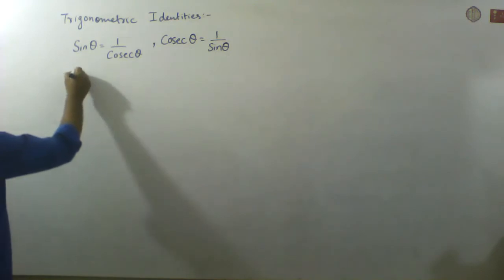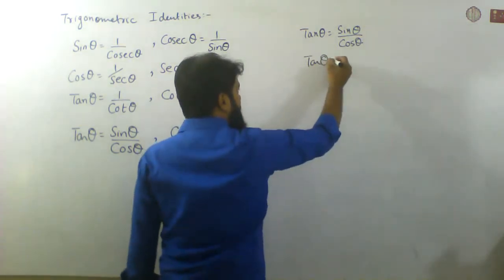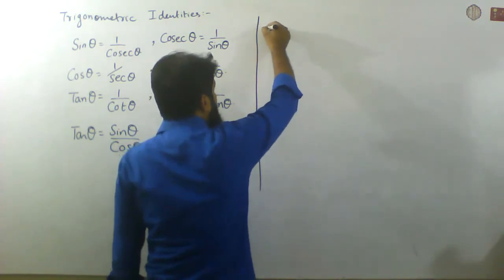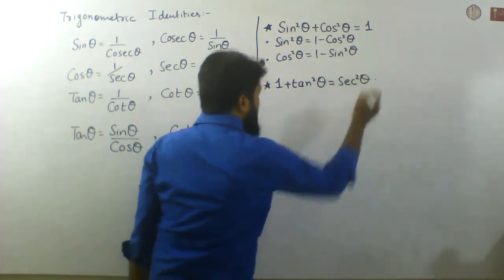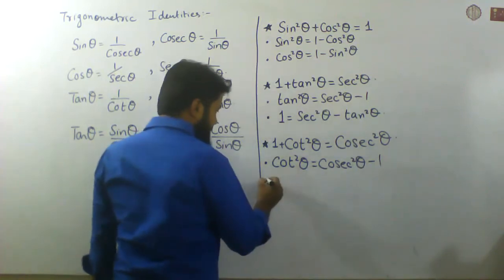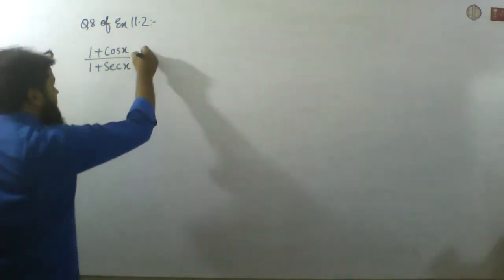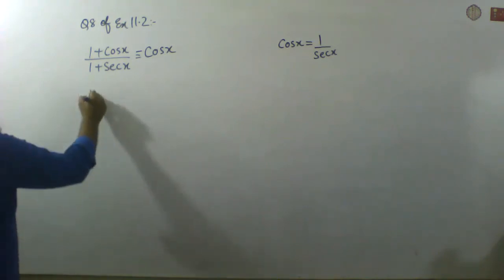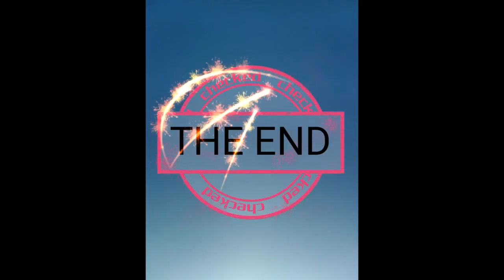Chap 11 Ex 11.1 Q 8 Add math